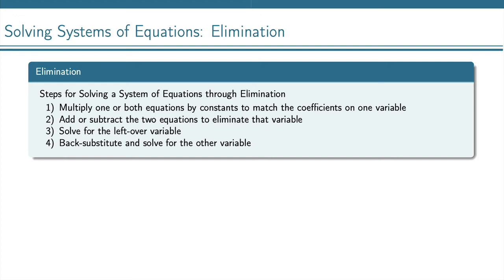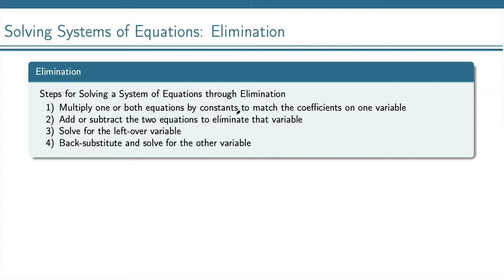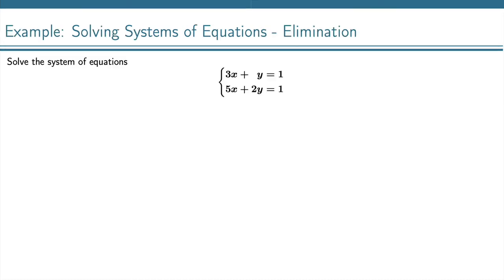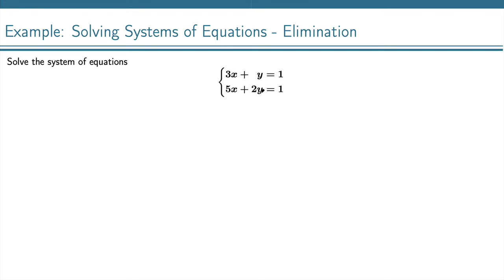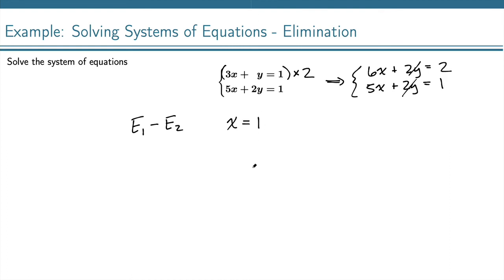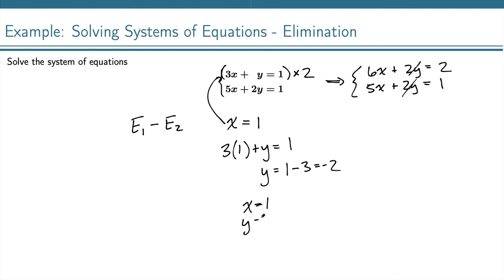Solving Systems with Elimination